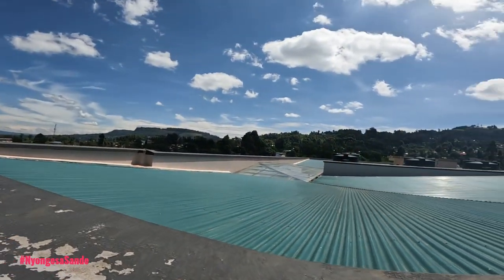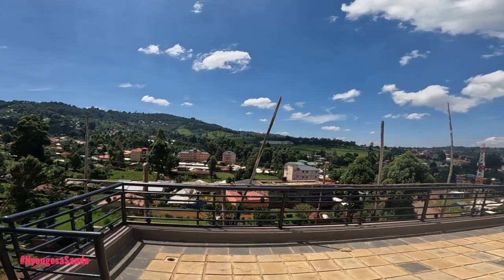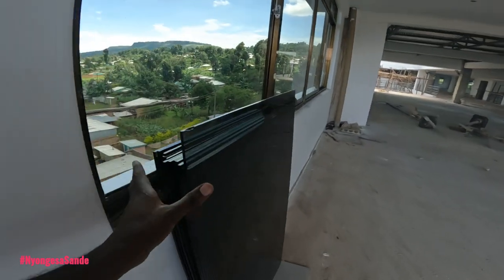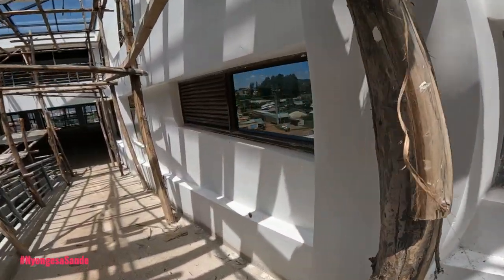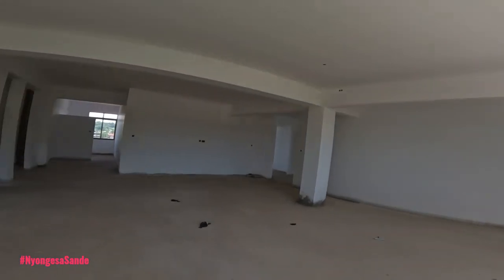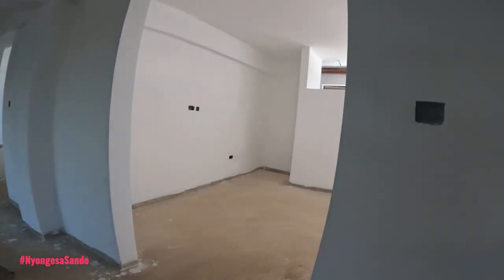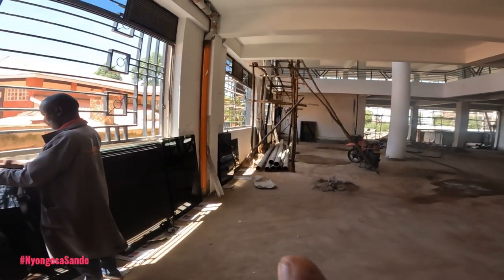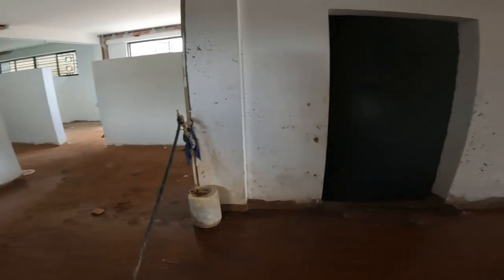Kisii Galaxy medicare centre: The Biggest Hospital in Kisii County almost Complete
I am always grateful you watching my videos.